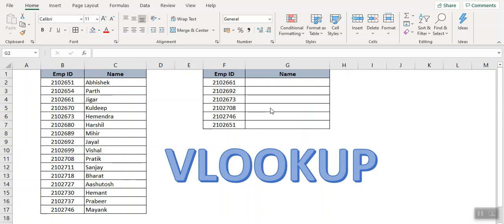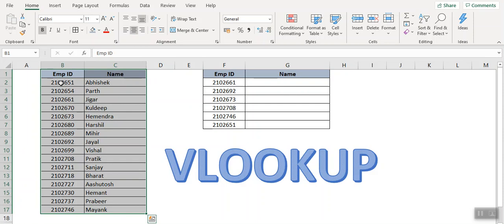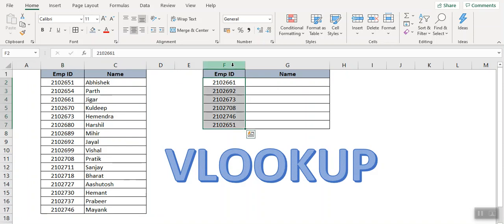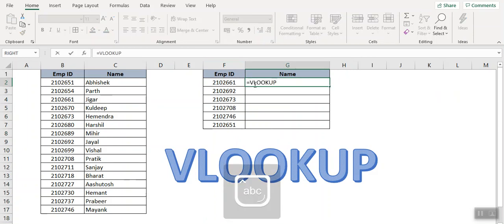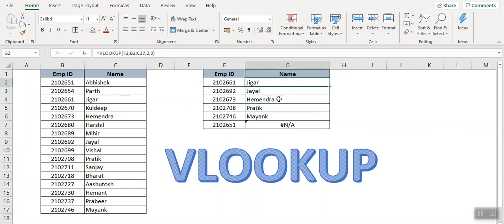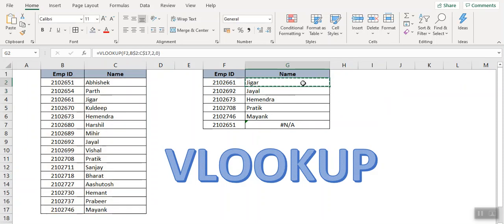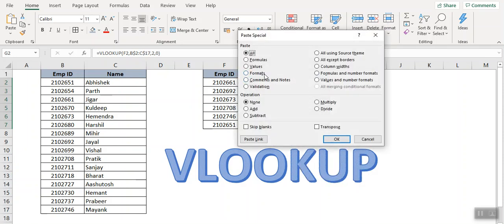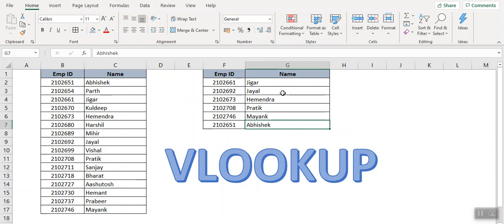How to apply VLOOKUP - Part 1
In this video I have explained the basic functionality of VLOOKUP formula.

Excel, Excel Fundas, Excel shortcut, shortcut, Excel Shortcut Fundas, VLOOKUP